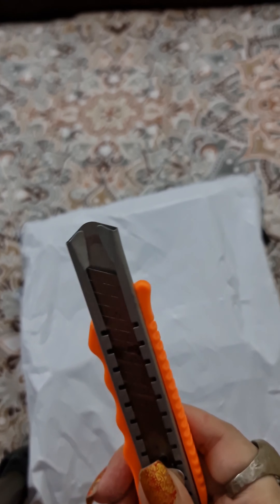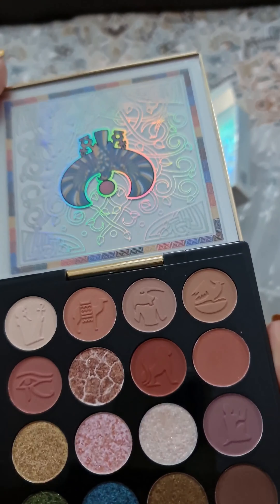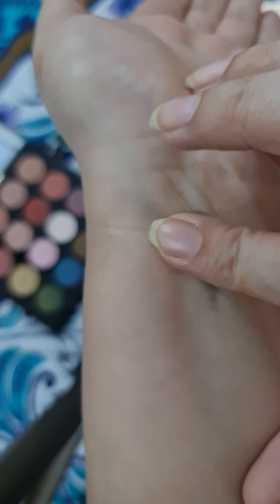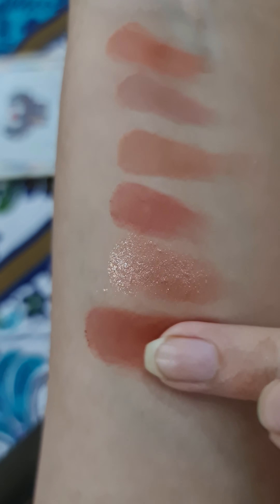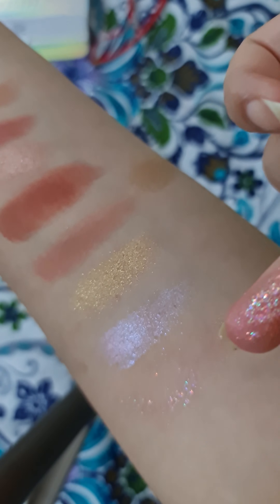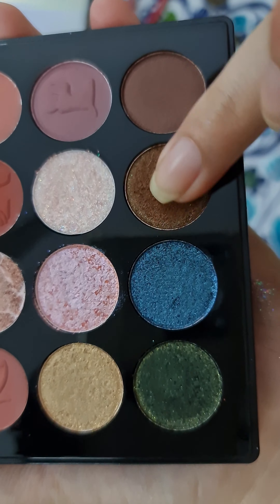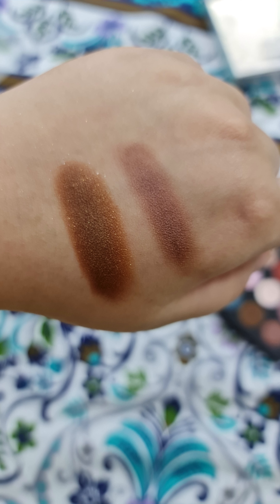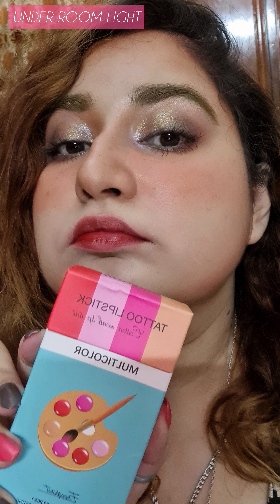ZEESEA NEW EGYPT PYRAMID EYESHADOW PALETTE Review & Swatches | Satisfying Makeup ASMR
Elo Elo Lovelies! Today, I am reviewing & doing swatches of Zeesea x British Museum Eye palette from their Pyramids Eye Palette collection. It is inspired by Egypt and eyeshadow palette is 11 Montu.
Zeesea Cosmetics is a Chinese makeup brand.

Tag me on Instagram when you try it! @lenehajunsu hashtag lenehajunsu
Also, don't forget to tag me on your Instagram stories while you watch my video. So, I can give you a shoutout. ❤️

Time Stamps:
ASMR: 00:00
Review: 00:49
Swatches: 00:58
Final Thoughts: 2:49

What I'll do in this video:

- ASMR Unboxing
- Review
- Swatches
- Eye makeup under Ring light, day light & room light
- Longevity
- Eyeshadow kickback & fall off
- Performance

I tried to include EVERYTHING YOU NEED TO KNOW about this video!! Leave any comments below :)

CLIO Kill Cover Glow Fitting Cushion
Eyes:
ZEESEA Egypt Eyeshadow Palette Fireworks
ETUDE HOUSE Tint My 4-Tip Brow 01 Natural Brown
Holika Holika Lash Correcting Mascara 01 Hyper Curling
ETUDE HOUSE Play 101 Pencil 8 Matte
Lips:
APIEU Juicy Pang Tint 01
Jewelry:
White Rings Set
BTS V Chain Earrings
Clip on Hoop Earrings
Wang Yibo Long Chain Both Ear Connected Earring
Carnelian Crystal with Silver Chain
Red Coral Silver Ring
Turkish Nazar Ring
Tibetan Buddhist Red Bracelet
Red Coral Ring
Nazar Ring
Hair:
Synethic Clip on Hair Extensions (braided by me)
Nails:
BornPrettyStore Stamping Nail Polishes Brown & Pink

컬렉션

ZEESEA Egypt Pyramid Eyeshadow Palette Fireworks
Shade: 11 Montu
Price: $30

Claims:
The Pyramid Eyeshadow Palettes are infused with ancient flavors.

Benefits:
Pigmented Eyeshadow Palette
16 Colors
Long Lasting All day
High Quality Imported Powder

Main Ingredients:
MICA, TALC, TITANIUM DIOXIDE(CI 77891), SILICA, MAGNESIUM STEARATE

How to use (Eyemakeup):

Rose Gold
02 Spread 02 all over the lids as eyeshadow base
07 Enhance the crease with 07
11 Bright up the middle of the lid with 10
15 Define the lashline with 15

Tips:
You can control the amount of product for the desired results.

Beauty Bible:
Asian Skincare, haircare products testing, comparison, & reviews. Mostly focused on KBeauty & JBeauty.

KPOP Makeup and Kpop Nail Art:
Kpop MV's and Korean Celebs inspired nail art & makeup tutorials.

GHOST STORIES:
True ghost stories & real paranormal experiences.

Luxury Designer Hauls:
Designer stuff comparison with inspired items available to protect people from scams.💰

Gemstones & Crystals:
Everything related to gemstones & crystals.

Other Sections:
Other videos include Nail Art Monday, KPOP Reactions, Kpop Album Unboxing, & KPOP Lyrics Pranks are section we upload about it seldom. K-BEAUTY News, ASMR, Travel videos, Perfumes, Being Obese, & Streets of Pakistan are sections that are under test or experiment.

Blogs:
zeesea eyeshadow palette
zeesea palette
most beautiful makeup I've ever seen
zeesea Cosmetics overview
British Museum x Alice in Wonderland Palettes
makeup from shopee
zeesea makeup
zeesea Alice in Wonderland
zeesea lipstick
zeesea foundation
zeesea makeup review
testing zeesea
話題のZEESEAコスメでメイク
話題の中国コスメ［ ZEESEA ］で個性的大人っぽメイク🤍｜新作コスメも合わせて計47品徹底レビューします
zeesea palace identity
zeesea ankh palette
很燒要小心! ZEESEA彩妝大開箱GRWM⚖️大英博物館系列眼影/奶茶色唇釉/一鍵柔焦粉餅(ft.ZEESEA)
ZEESEA大英博物館彩妝全系列開箱全試色/埃及系列眼影唇膏/畢卡索系列/蝦皮彩妝 ft.ZEESEA
asmr makeup
unboxing asmr
makeup shorts
satisfying video
asmr makeup no talking
makeup transformation
extremely satisfying unboxing asmr
viral makeup
tiktok makeup
Instagram makeup
relaxing sound
zeesea pat McGrath
charolette Tilbury
bridal makeup
party makeup
tapping sounds
nye
new year makeup
Christmas makeup
winter
party makeup
Eyeshadow swatches
Eyeshadow palette Review
makeup look
golden eyes
Gold eyemakeup